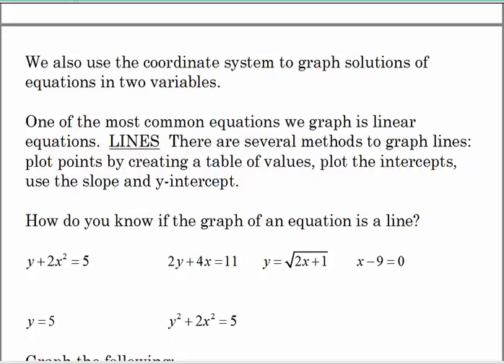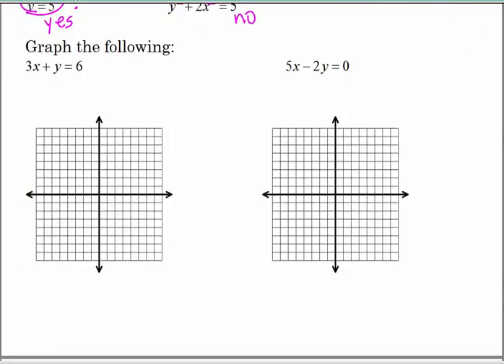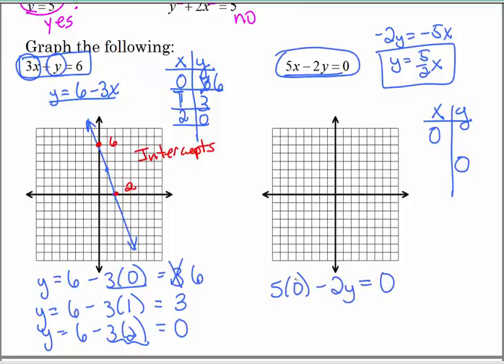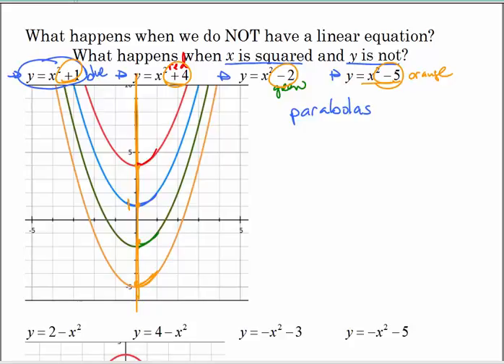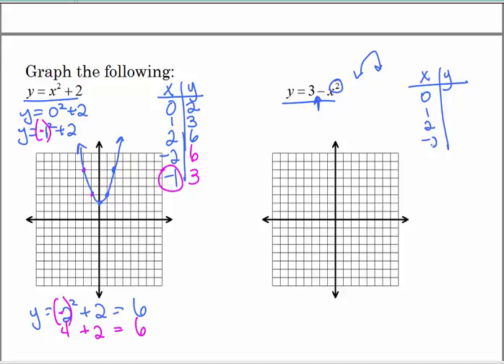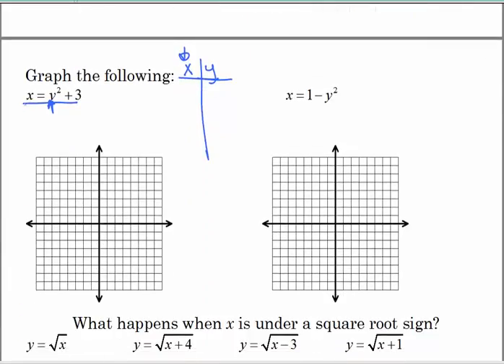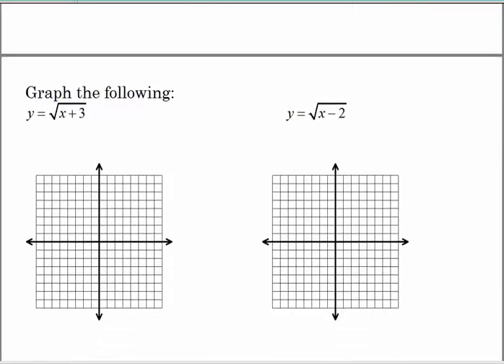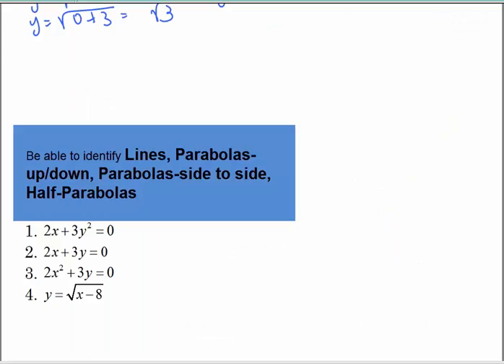Graphing by Plotting Points